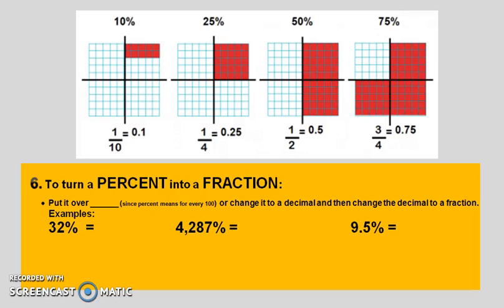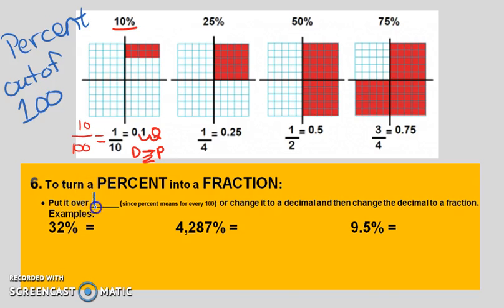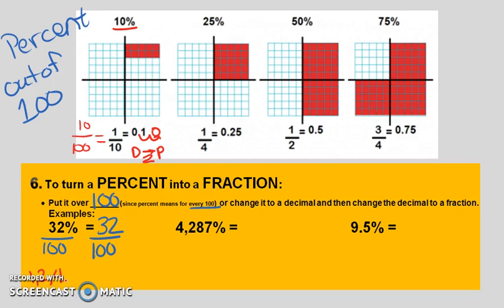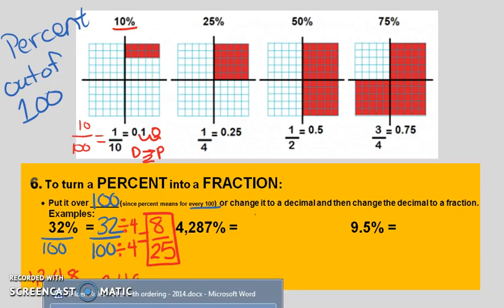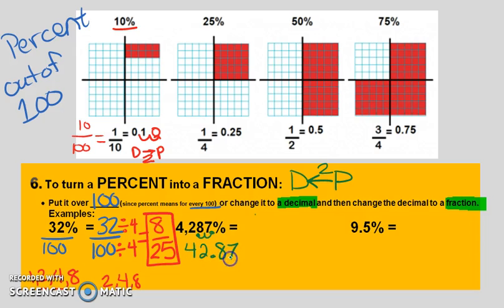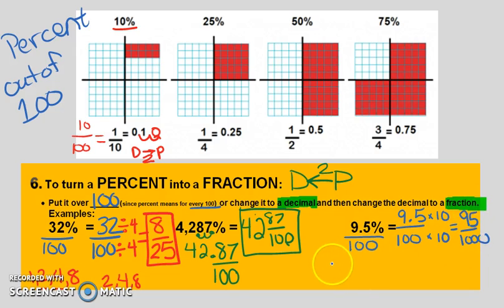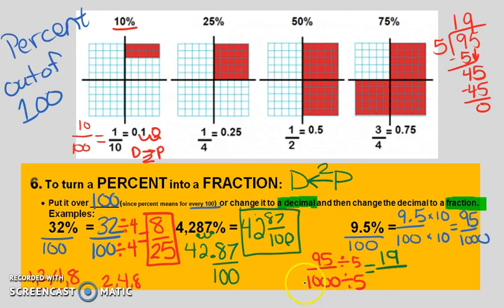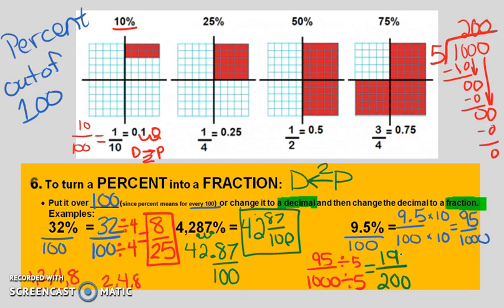Golden Rule 6 Percent to Fraction